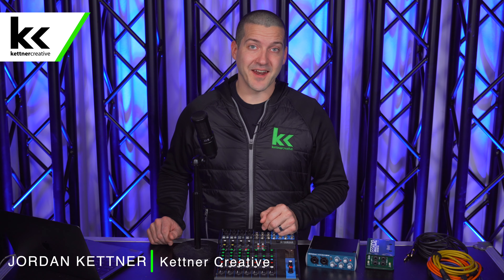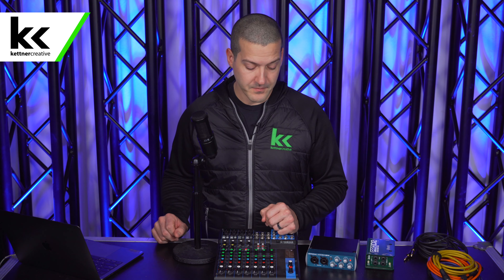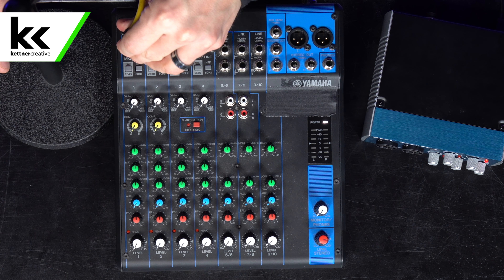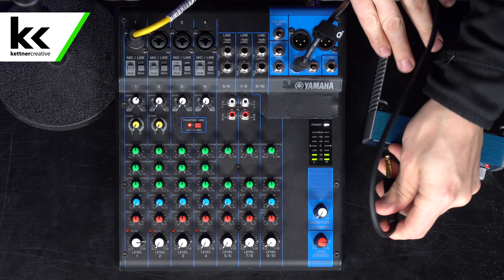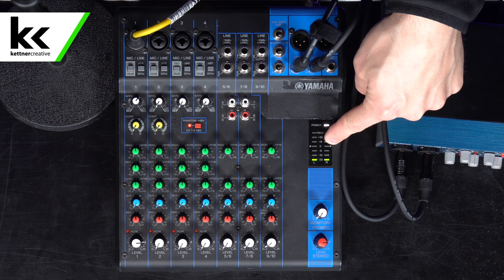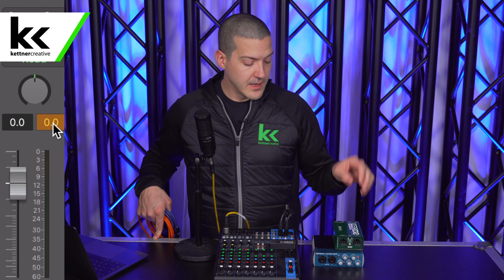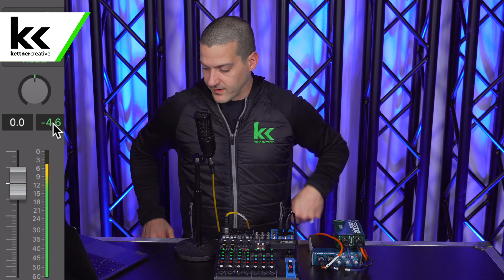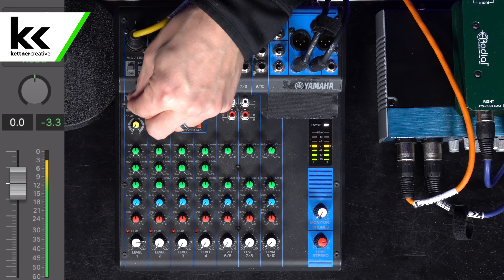Connect Audio Mixer To PreSonus AudioBox 96 USB Audio Interface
In this video, we show you exactly how to connect your audio mixer to a PreSonus AudioBox USB 96 Audio Interface. Since the PreSonus AudioBox only has a 1/4" instrument-level input, we need to use a DI box to reduce the audio mixer to an XLR mic level input.

CHAPTERS:
0:00 - Introduction
0:22 - Audio Mixer with USB
0:49 - Line Level, Instrument Level, Mic Level
1:14 - Connect XLR Microphone To Audio Mixer
1:40 - Audio Mixer Gain Setup
2:14 - Connecting Mixer Directly to AudioBox
3:28 - Connecting Mixer to DI Box then to AudioBox
4:50 - Everything Connected
5:44 - Phantom Power
5:58 - Final Thoughts